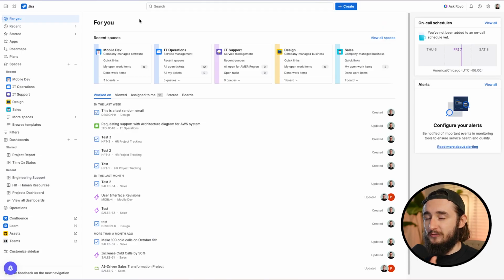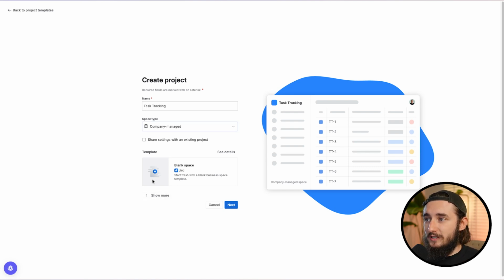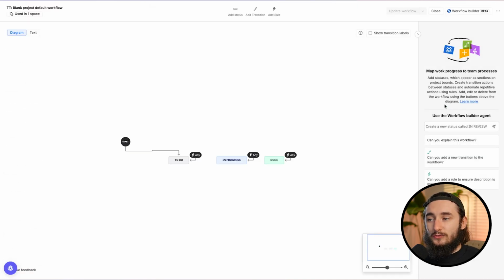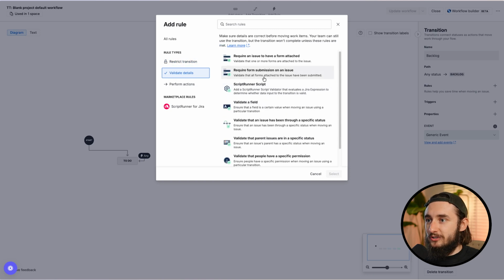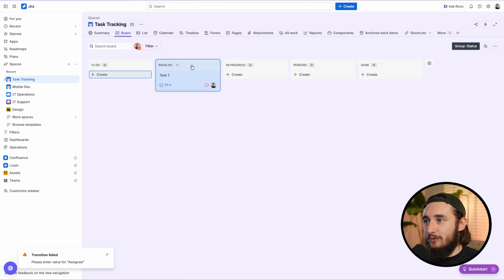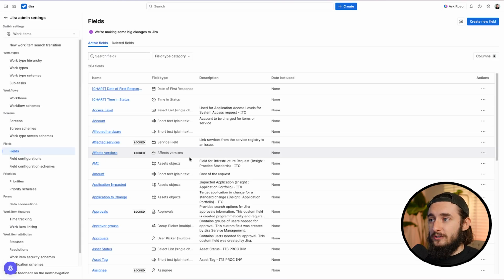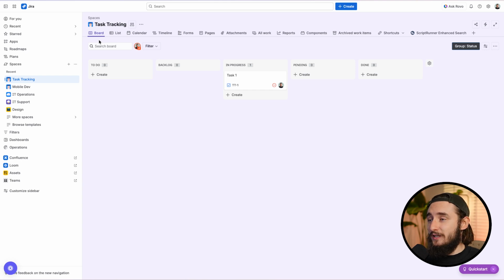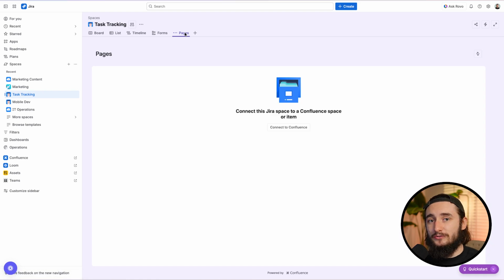Jira Task Management Explained: Simple Workflow Setup for Teams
Not sure what to do about Jira?

Jira Task Management can feel overwhelming. Especially when your team is drowning in sticky notes, scattered tools, and unclear priorities.

In this video, you’ll learn how to finally set up a clean, streamlined Jira workspace that cuts confusion, boosts team accountability, and makes daily task tracking effortless.

Whether you lead operations or manage a busy team, you’ll walk away knowing exactly how to structure your project, simplify workflows, and create a setup your people will actually use.

🔑 Key Takeaways
• The right Jira project type is the foundation of successful task management.
• Overcomplicating templates, workflows, or fields is the #1 reason teams dislike Jira.
• A clean navigation bar improves adoption and reduces cognitive load.
• Timeline and List views provide the strongest clarity for daily and long-range planning.
• Confluence integration makes documentation seamless for growing teams.
• Start simple, then layer in approvals, restrictions, and automation as your team matures.

What's next?

⏱️ Chapters
00:00 — Jira Task Management: Why your setup matters
00:03 — Creating your first Jira space/project
00:07 — Project vs. Space: What Jira’s rollout means for you
00:11 — How to correctly create a new Jira workspace
00:19 — Choosing the right Jira project type
00:27 — Common mistakes in Jira Task Management setups
00:38 — How selecting the wrong template overcomplicates everything
00:55 — Picking the proper Jira product for task tracking
01:00 — Business projects vs. other Jira project types
14:55 — Using Timeline view for visibility
15:19 — Why cleaning your navigation improves team adoption
15:37 — What to remove from your left-hand menu
15:49 — Which views actually matter for daily task tracking
16:10 — When to keep Forms for easy task intake
16:14 — Using Pages + Confluence for documentation
16:51 — Final walkthrough of a clean Jira task-tracking setup
17:04 — Best practices for projects, workflows, and fields
17:29 — Why teams resist Jira—and how to prevent it
17:34 — Next steps: building advanced Jira workflows